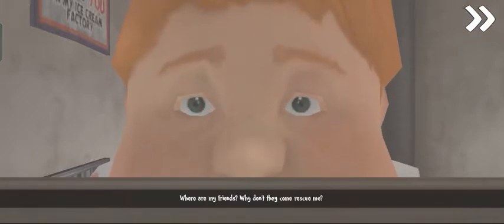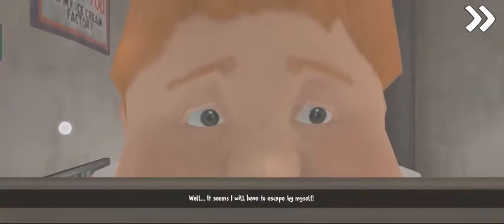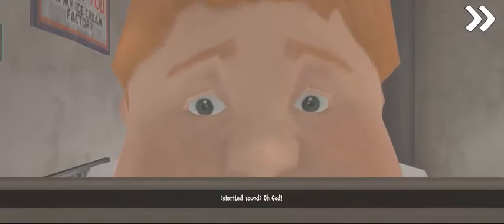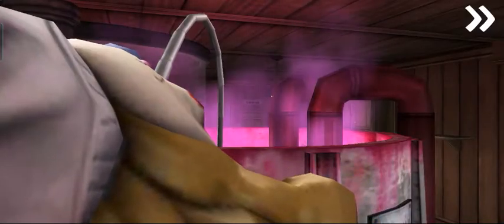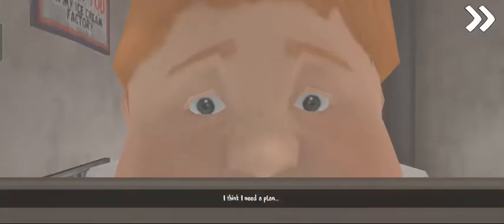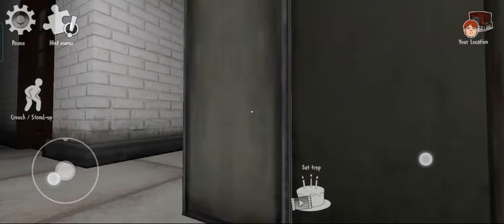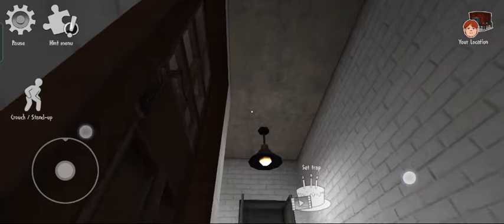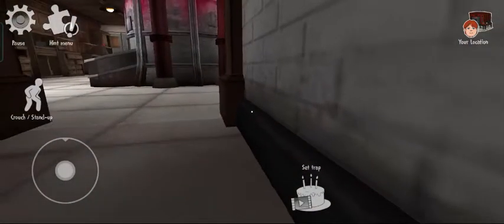Icecream 6 Friends: Charlie Gameplay walkthrough - Android/ios game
Icecream 6 Friends: Charlie Gameplay walkthrough - Android/ios game horror